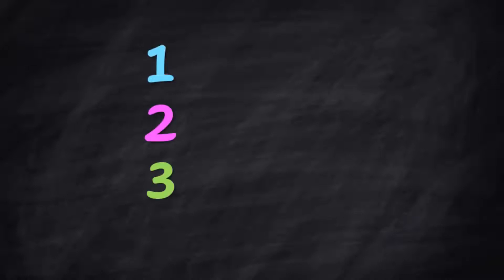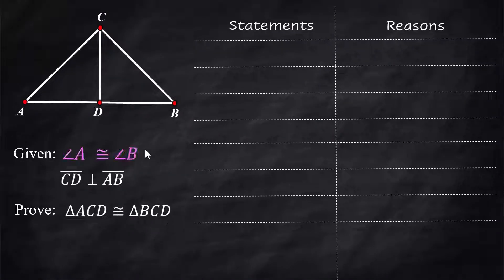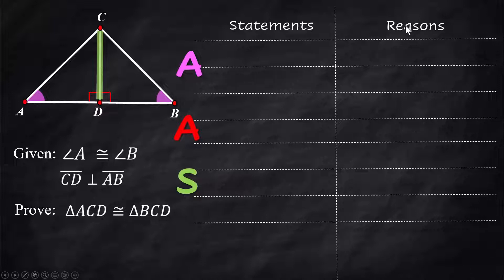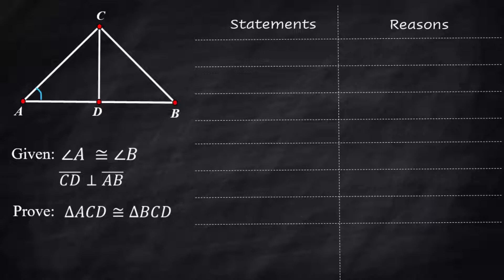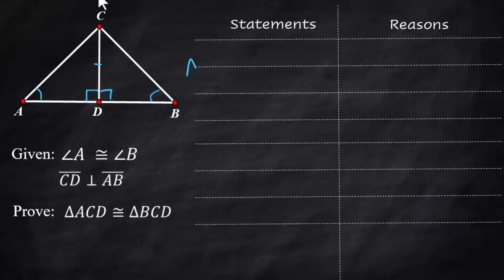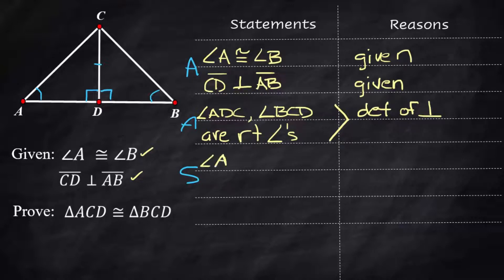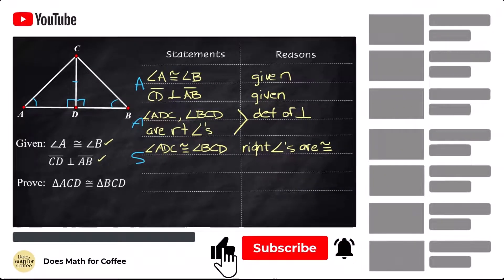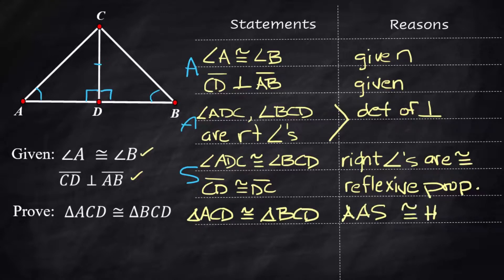AAS Proof Walkthrough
Use 3 steps to do congruent triangle proofs!